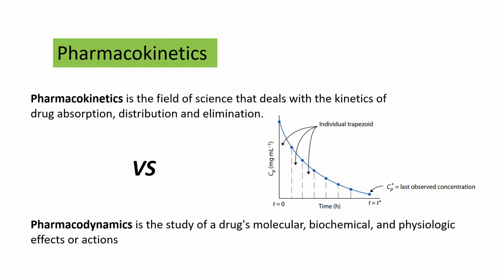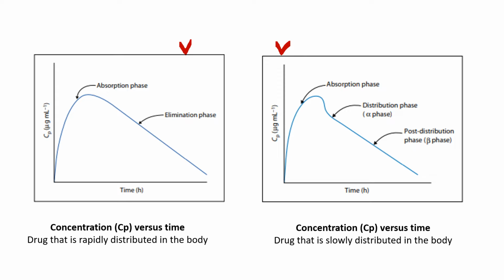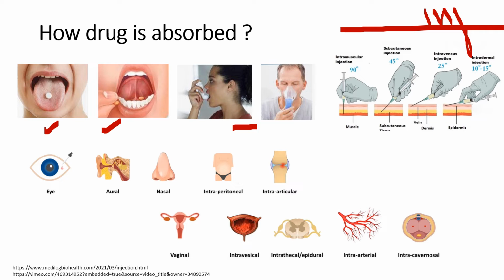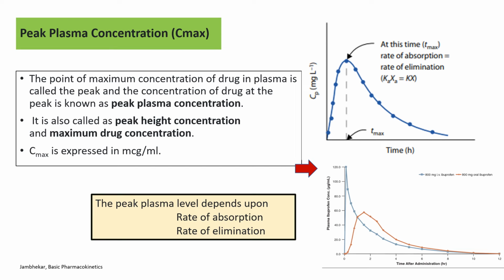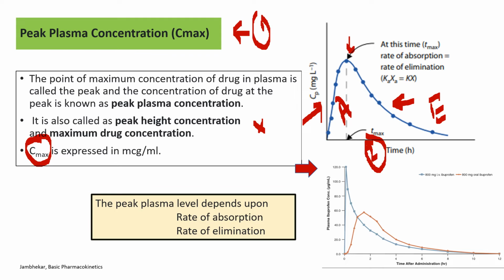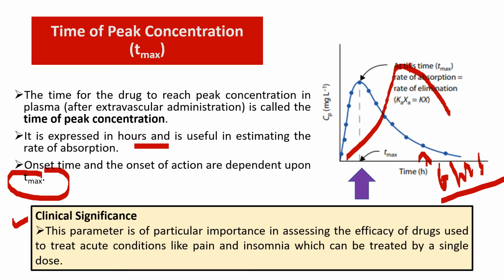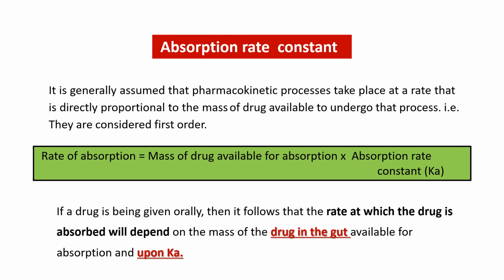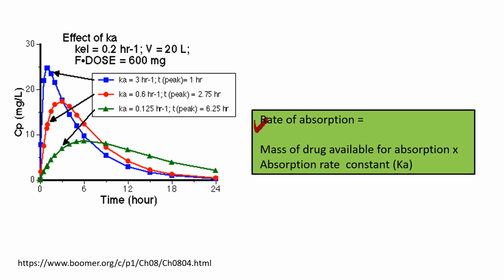Absorption of drugs, Basic pharmacokinetics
Learn, what happen to the drug after you take it. I have picked the most important points that everyone should know about Pharmacokinetic. In this video I will discuss about "Drug Absorption Mechanism" . I hope this presentation will clear your doubts
Basic Pharmacokinetics , Medical Pharmacology , Clinical Pharmacology